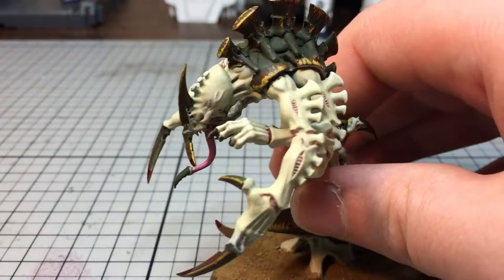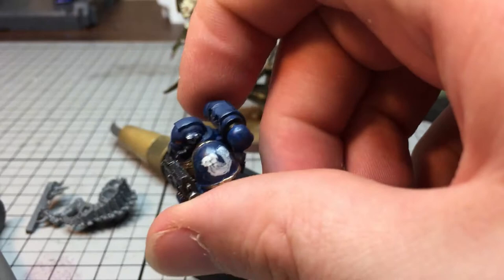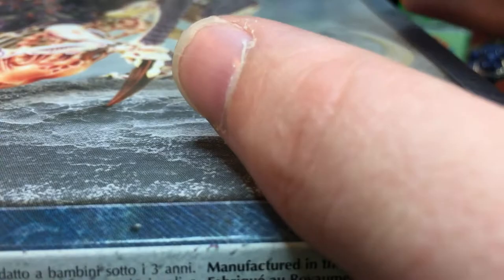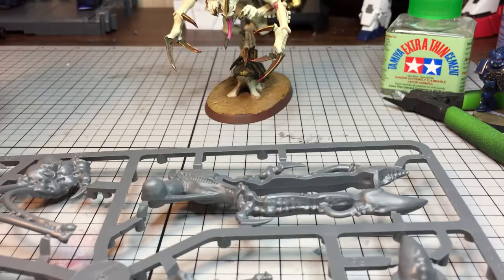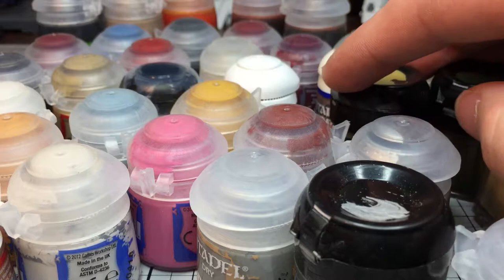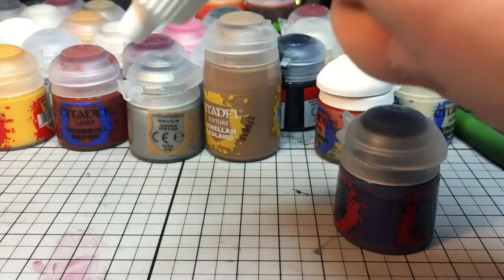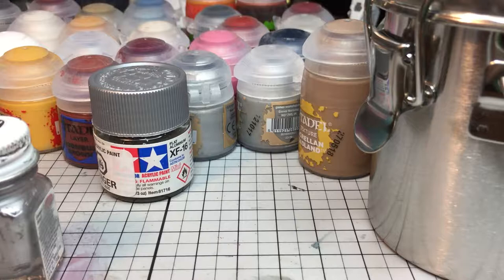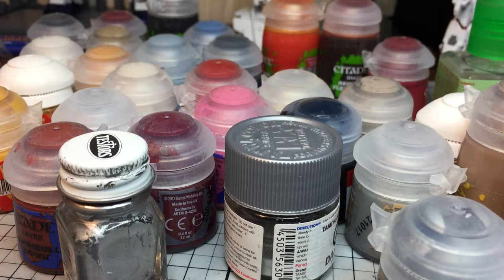How to Build and Paint Tyranids from One Beginner to Another (Part 1)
Today  (as a fairly new person to the hobby) I will go over most of the tools that you will need in the massive hobby I hope you enjoy and if you did hit that like and subscribe button to see the progression of this army.